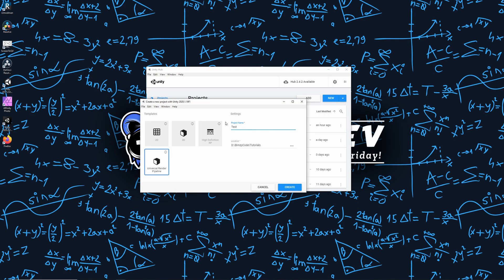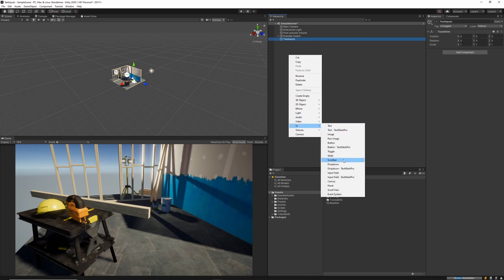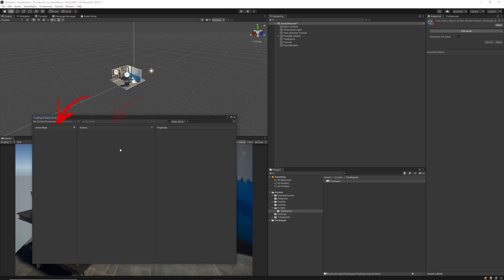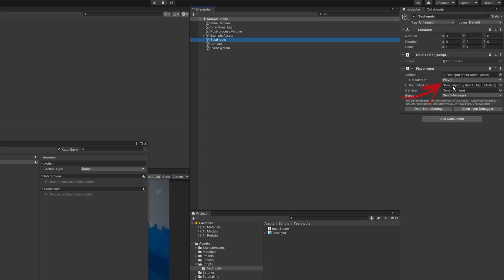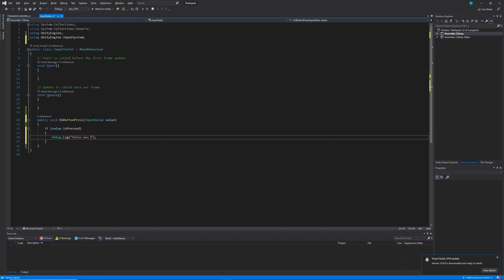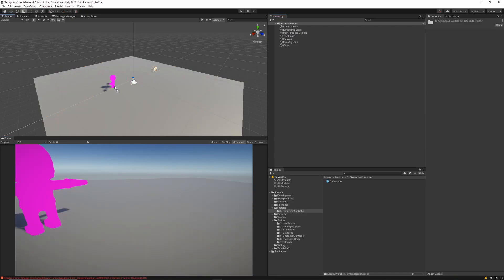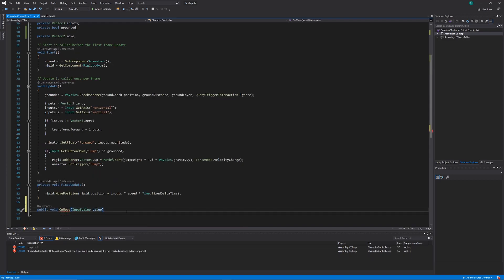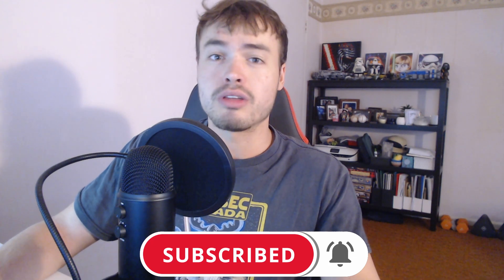Unity's New INPUT ACTIONS Explained!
In this video, we will be learning about Unity's new Input Actions system! This new input system is a huge improvement over Unity's older input system, as it is both faster to implement into your game, and supports multiple devices simoultaniously. Enjoy!

♪ "Freedom" by Roa - Outro music.